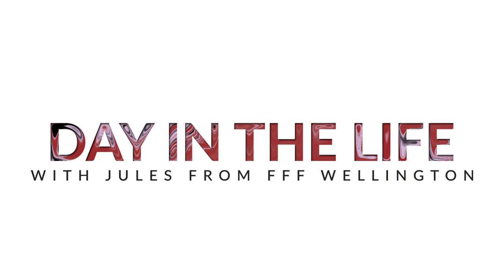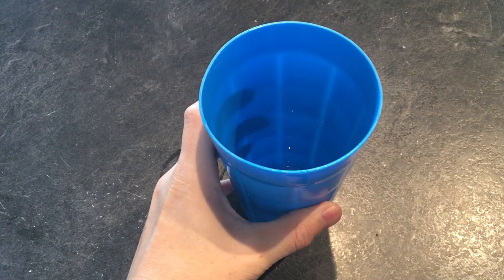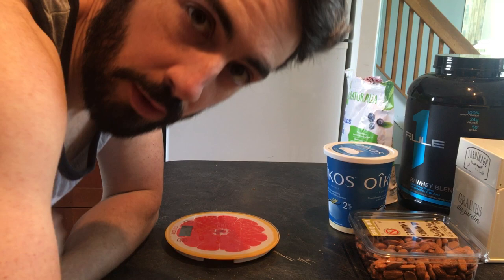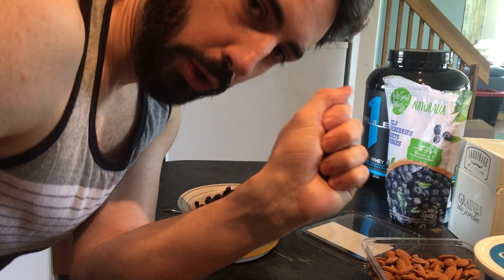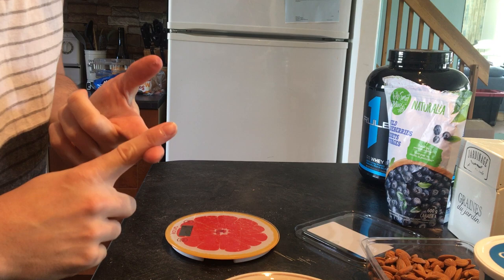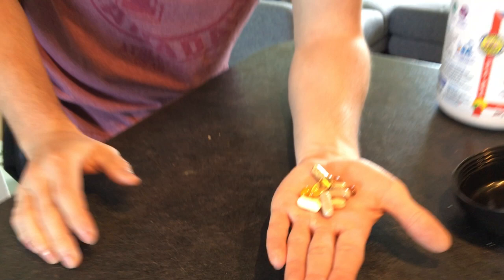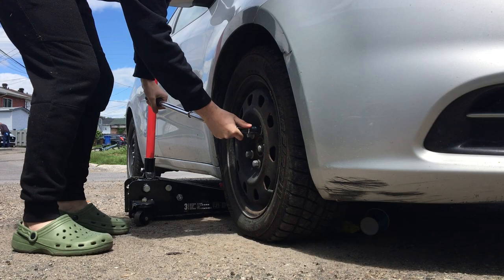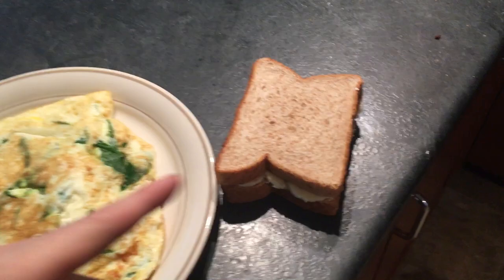Day in the Life of a Personal Trainer | Jules | Free Form Famous Audition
***Help us pick our YouTube spokespeople! Details below!***

Check out what it's like to live like Jules, one of our personal trainers at the Wellington West location.

Free Form Famous Audition Details:

Free Form Fitness is looking for 2 trainers to represent our brand on YouTube. The winners of this competition will be the faces of Free Form Fitness and will create fun, educational and inspiring content for you.

Help us pick our winners by watching their videos from June 3rd - June 8th as many times as possible.

The most watch time minutes will win them their spot and likes and comments will earn them additional points.

Who will be your favourite?

We now offer personal training online and are available to train clients across Canada.
Leave your questions and suggestions in the comments and we'll work with the team to get those videos up for you!